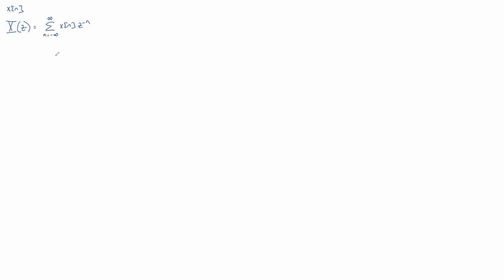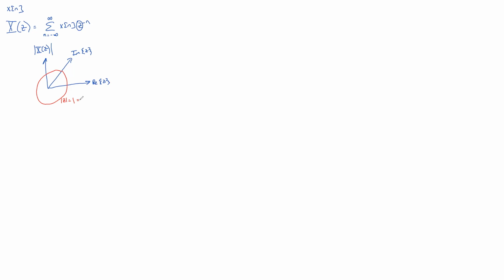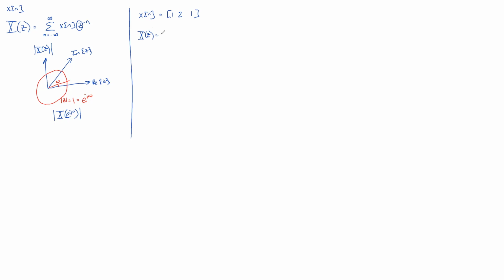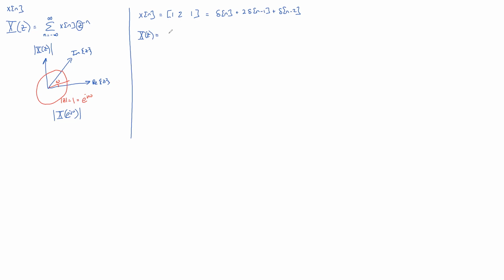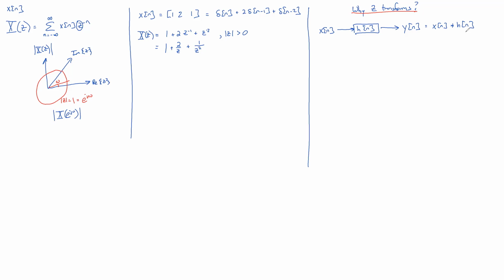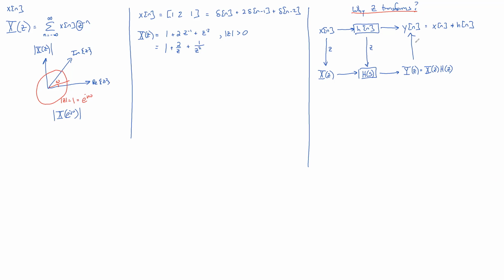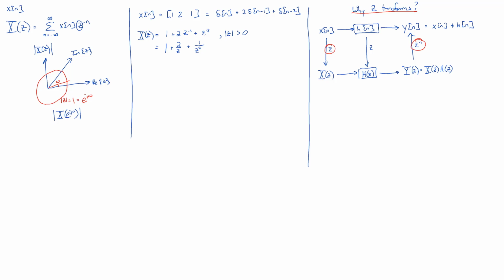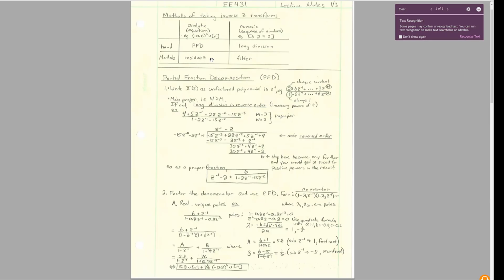EE431 - 15 Inverse Z - 01 Big Picture